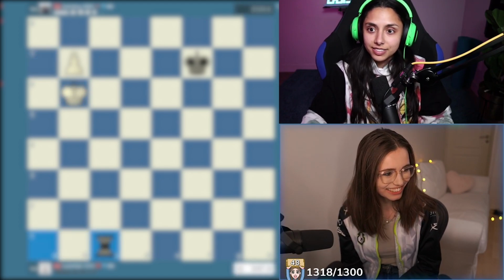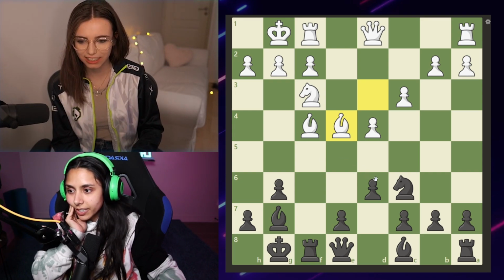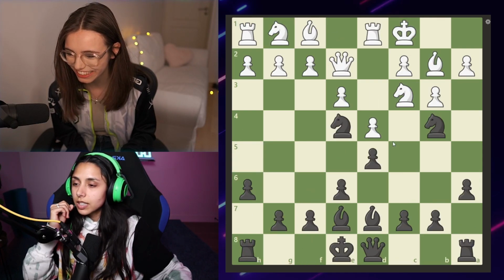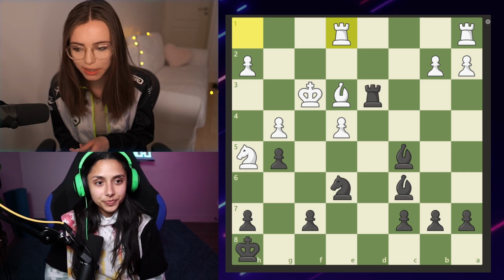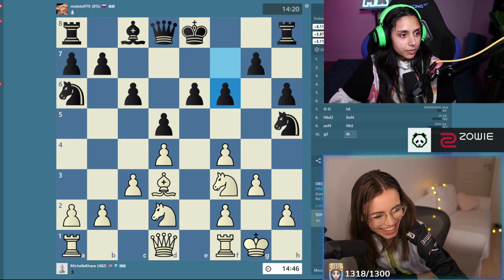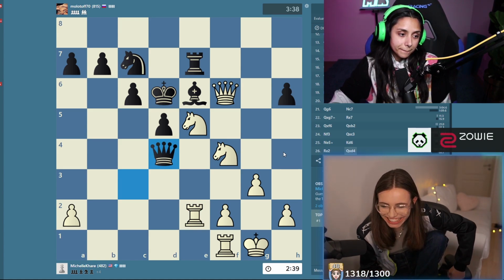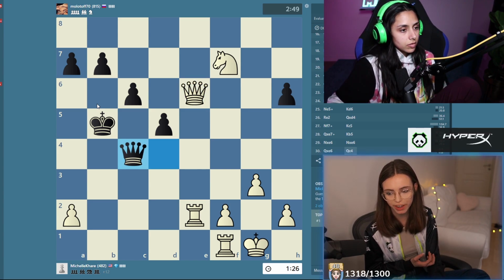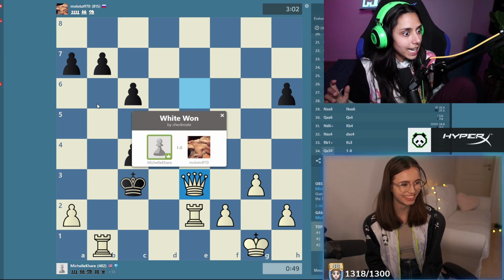Making Michelle Khare a Tactics God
Upgrade to Chess.com Premium (and support Anna at the same time)

In this video I am coaching Michelle Khare for the chess tournament PogChamps 3. We mostly looked at tactics, and tried to improve her tactical visualization during her chess games.

00:00 - Solving puzzles
04:44 - Playing a game